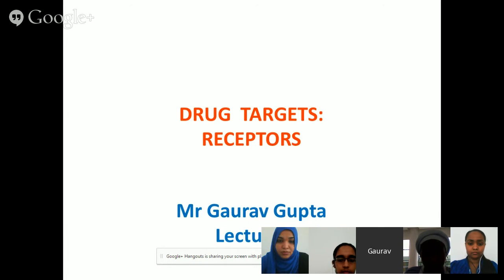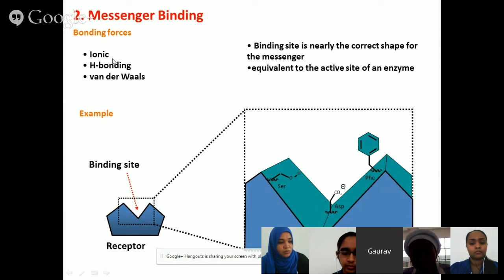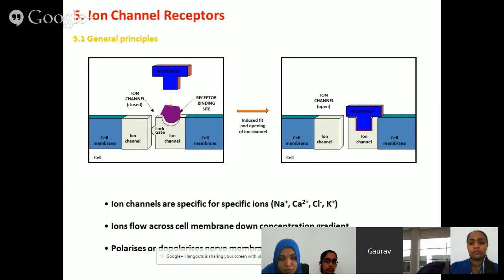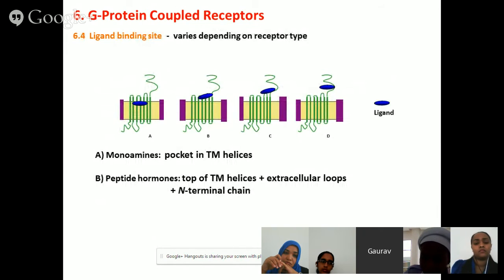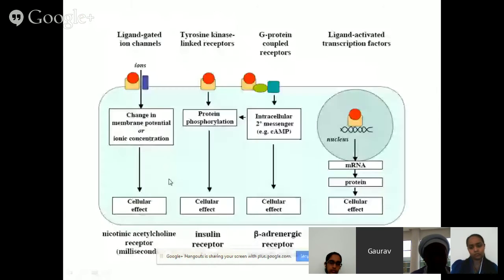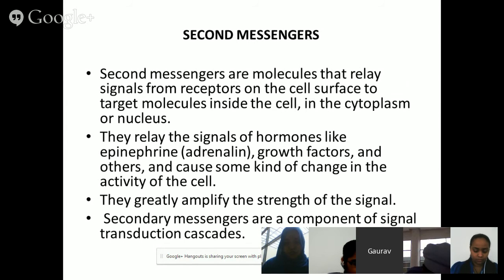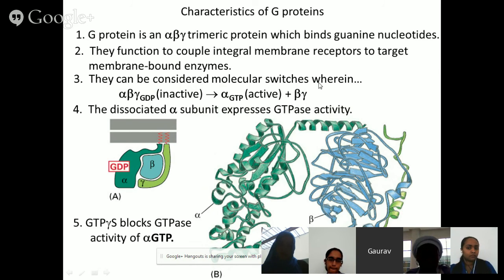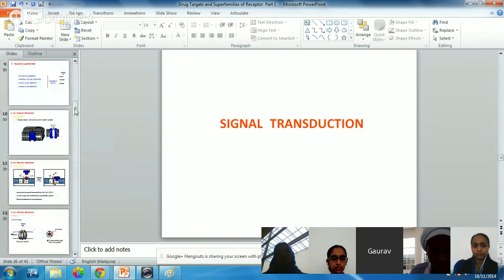Lecture on Drug Receptors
Learning Outcomes:

At the end of the lecture students will be able to

Explain  the structure and function of receptors

Explain the messenger binding

Explain the overall process of receptor/messenger interaction

Classify receptor superfamilies